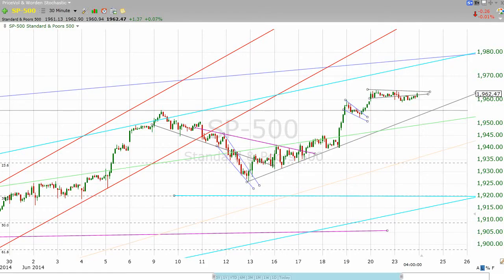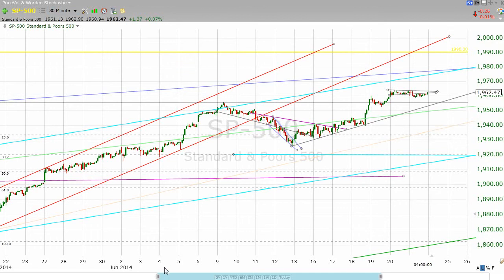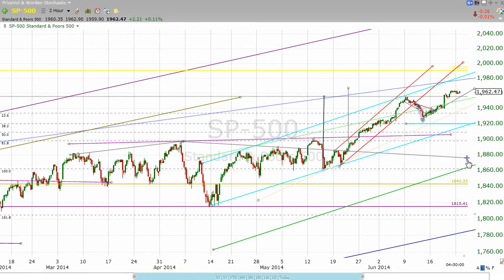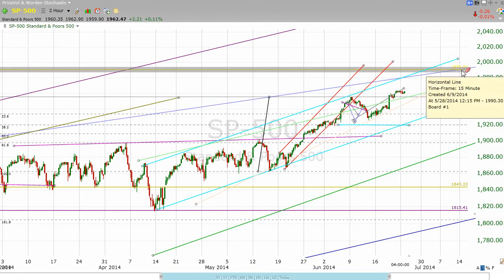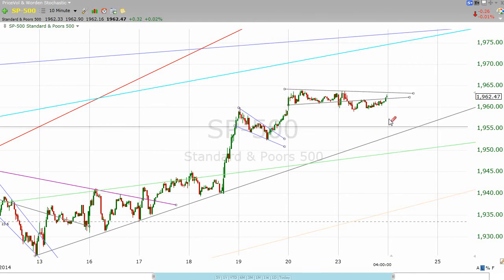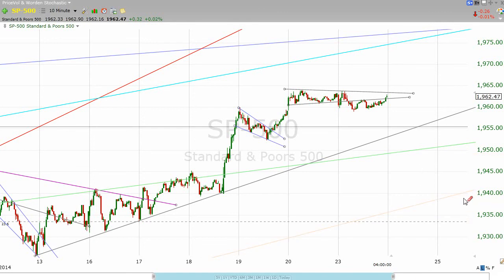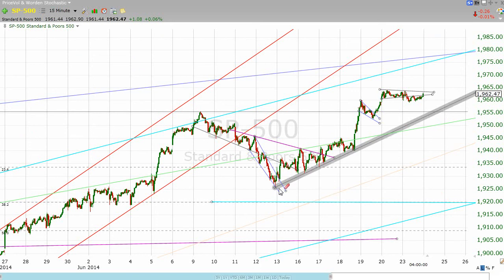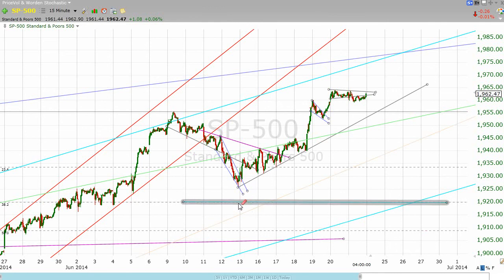S&P 500 Technical Chart Analysis for 6/23/2014